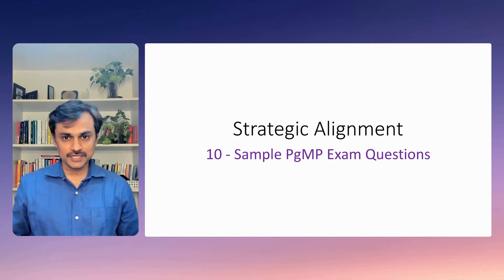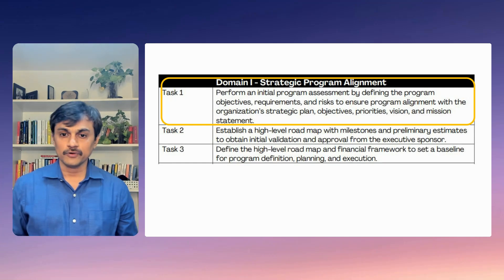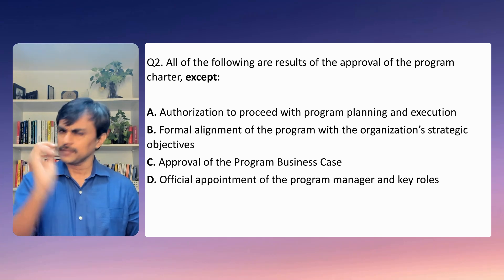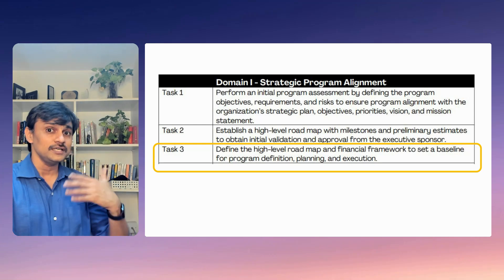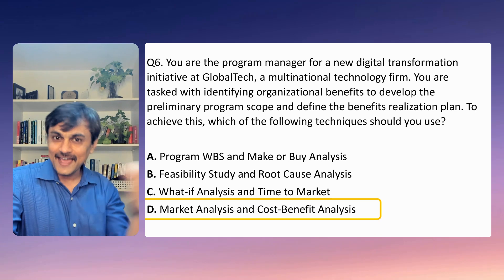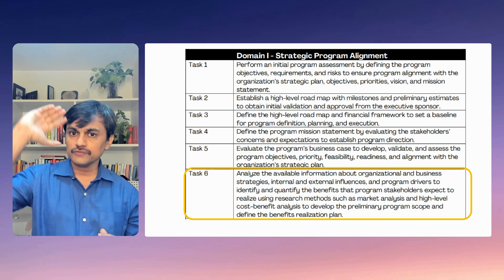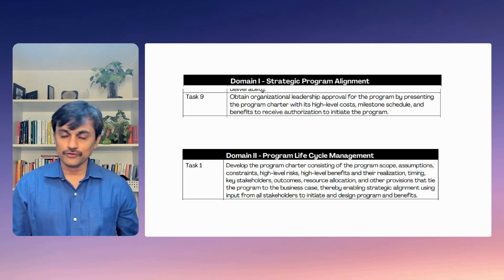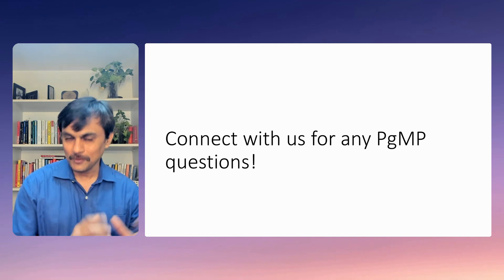PgMP Exam Sample Mock Questions | Strategic Alignment | 10 Practice Questions with Explanations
In this video, we present 10 PgMP exam sample mock questions for Program Management Certification Exam, focusing on the Strategic Alignment Program Performance domain. These questions are designed to help you understand the type of questions you can expect in the PgMP Certification exam, the complexity level, and the relevance of the PgMP Certification Exam content outline. We will walk through each question, offering strategies to eliminate incorrect answers, map questions to the right program performance domain, and understand the key stages of the program lifecycle. Whether you're preparing for the PgMP or simply want to sharpen your knowledge of strategic alignment in program management, this video will provide valuable insights. Be sure to pause and think through each question before reviewing the answers!

🔑 Key Topics:

- Strategic Alignment in Program Management
- Understanding Program Formulation
- PgMP Exam Content Outline Breakdown
- Practical Tips for Answering PgMP Questions

0:00    Introduction & Overview
00:37 Q1: Initial Program Assessment
05:01 Q2: Approval of Program Charter
07:42 Q3: Ensuring Program Alignment
09:48 Q4: Setting Baseline for Program
13:29 Q5: Key Components of Business Case
15:20 Q6: Developing Preliminary Program Scope
18:32 Q7: Tracking ROI for Program Benefits
22:20 Q8: Addressing Concerns with Governance Body
24:04 Q9: Updating Business Case -
26:14 Q10: Elements of Program Charter -
29:29 Conclusion & Final Thoughts